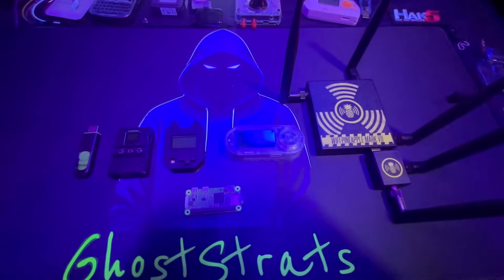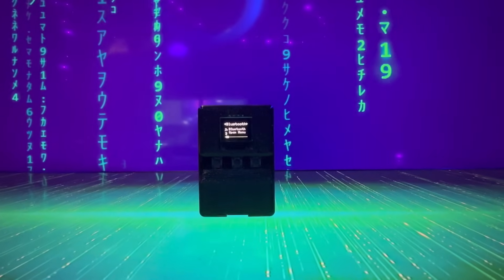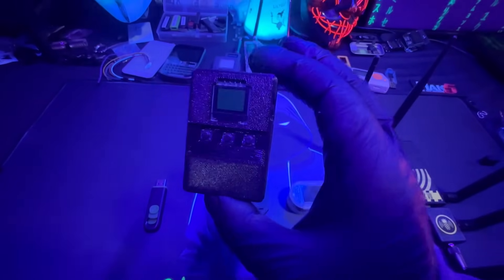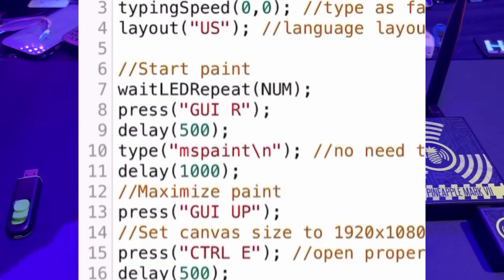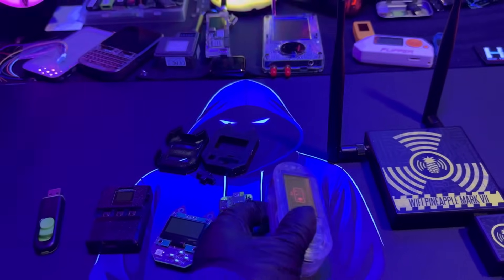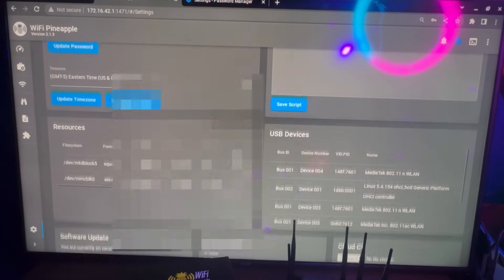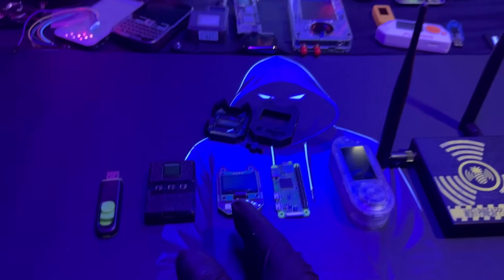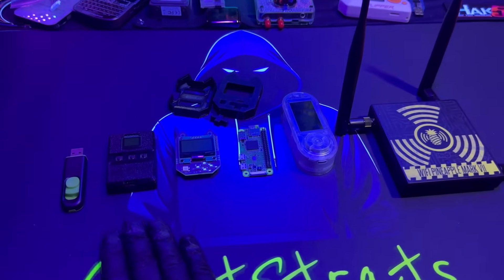Top 5 Affordable Hacking Gadgets for Beginners | Cybersecurity Starter Kit!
In this video, I’m sharing my top 5 beginner-friendly hacking and penetration testing gadgets to kickstart your journey in cybersecurity. Whether you're a newbie or just looking for affordable tools, these gadgets will help you learn and explore ethical hacking techniques without breaking the bank.

First, I’ll cover bootable drives that run Kali Linux and other security-focused Linux OSs for free. Then we dive into some awesome devices, including:

WiFi Nugget – A compact and versatile tool for network security.
BLEShark Nano – My personal favorite beginner device for Bluetooth and wireless testing.
Raspberry Pi Z W Bad USB Project – Create your own ethical hacking tools with a Raspberry Pi.
WiFi Pineapple by Hak5 – A powerful and portable device for penetration testing wireless networks.

If you’re looking to get started in ethical hacking or penetration testing, this starter kit is a great place to begin! Remember, always stay ethical and legal in your learning journey.

WiFi nugget

LilyGo

BLEShark Nano

Wifi Pineapple